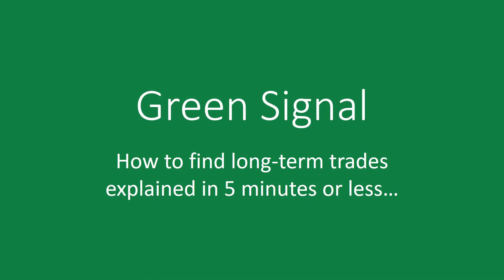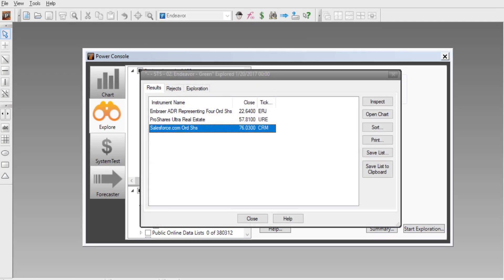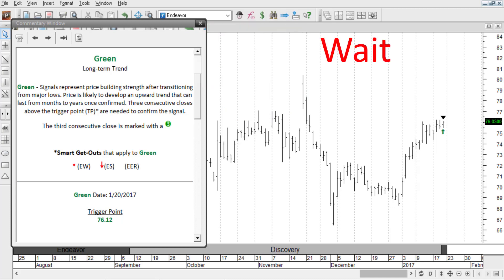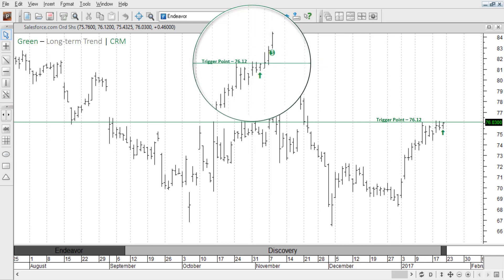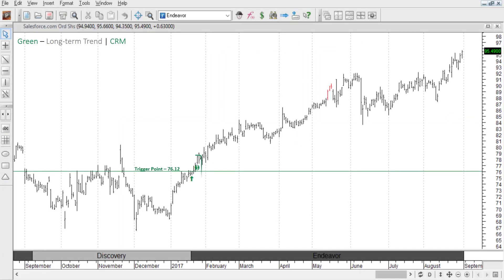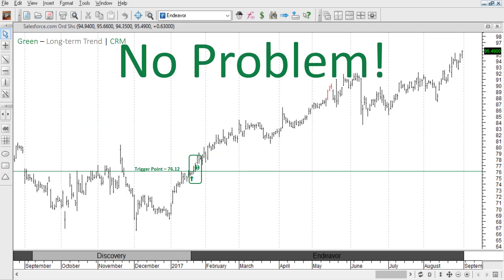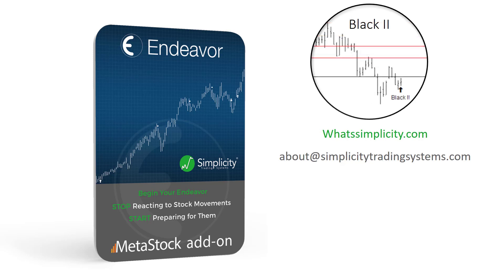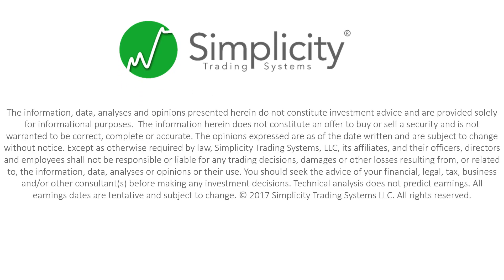Green Signal | How to Find LONG-TERM Trades in 5 Minutes or Less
This short video explains how the Green signal can help you find long-term trends in your favorite stocks simply by using the Endeavor add-on for MetaStock.